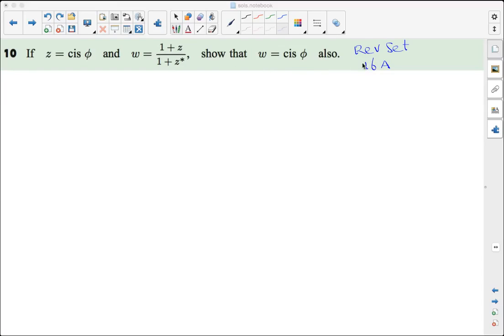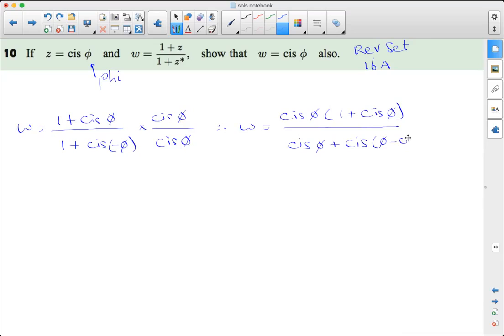IB Complex Numbers show that w=cis(theta)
IB Mathematics Complex Numbers show that w=cis(theta)